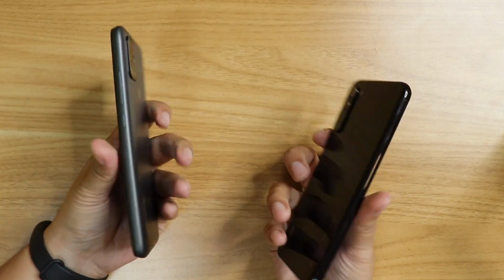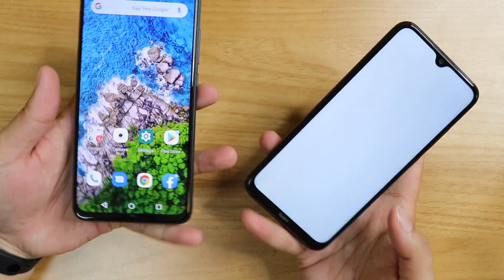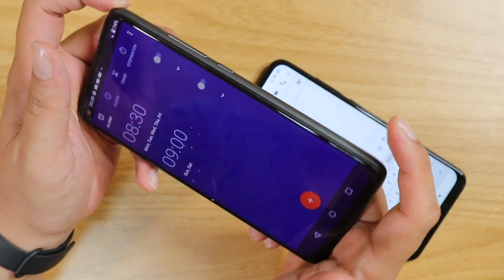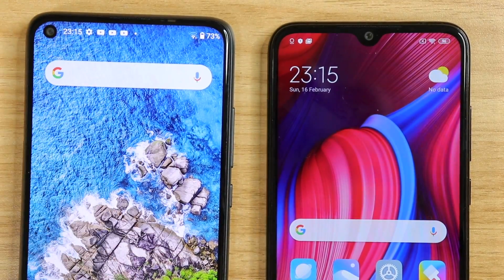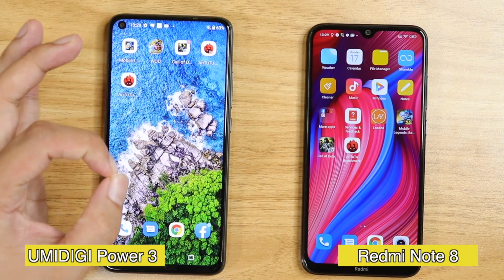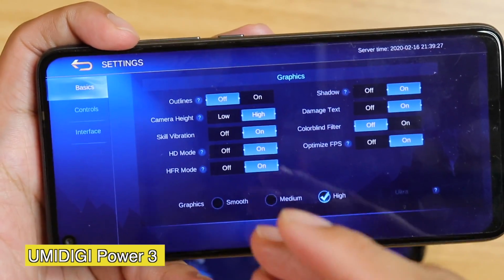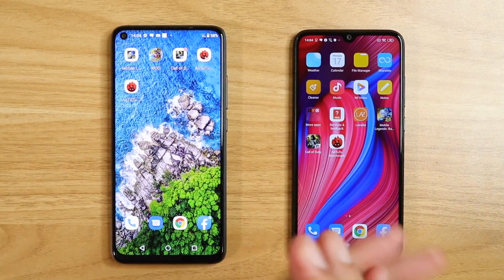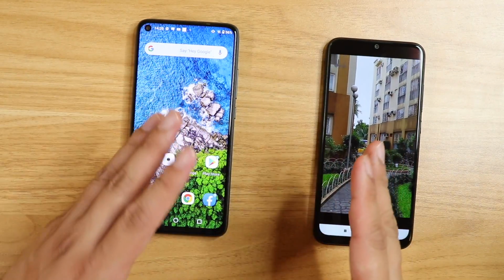UMIDIGI POWER 3 VS REDMI NOTE 8 - BATTLE OF THE BEST BANG FOR THE BUCK PHONES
The Redmi note 8 is probably the best bang for the buck phone out there. But this 2020, a new challenger has revealed itself, the Umidigi Power 3. The Umidigi Power 3 has everything the Redmi Note 8 has plus more. Catch the Redmi note 8 go head to head with the Umidigi Power 3.